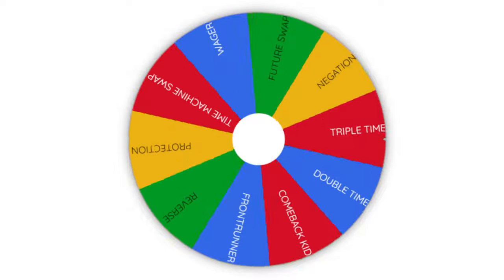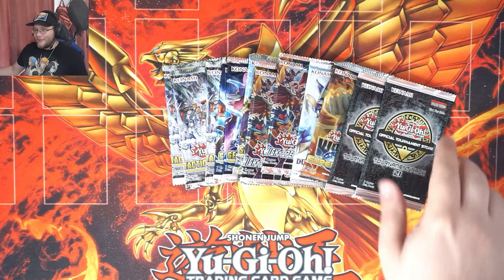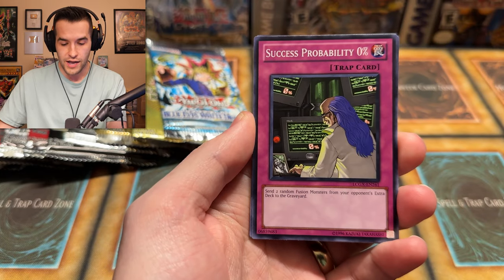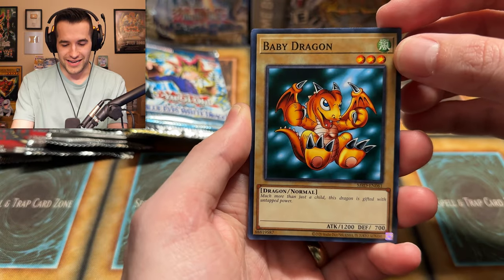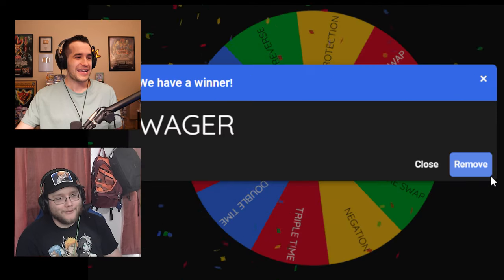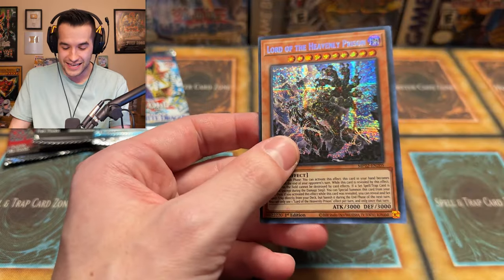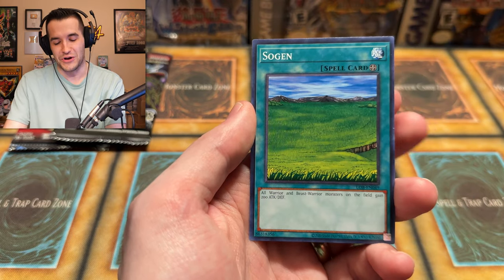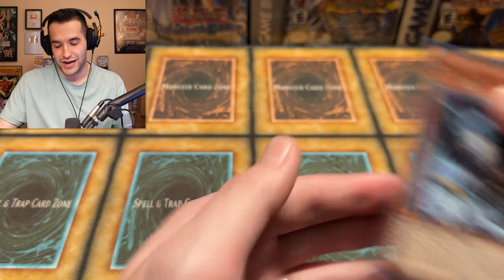$100 Pack BATTLE WHEEL Challenge! (Ft.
Legend Of Blue-Eyes, Metal Raiders, Spell Ruler, Pharaoh’s Servant, and Invasion of Chaos boxes/cases are HERE!!!
Link to order

➤TCGPlayer Link!